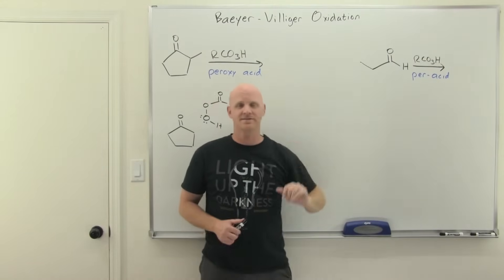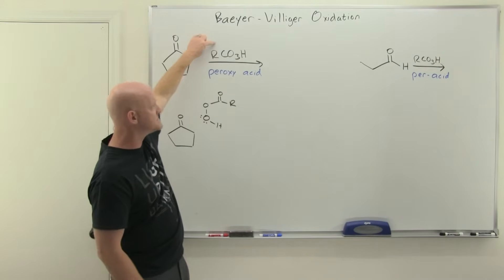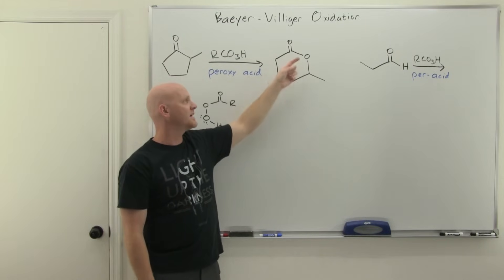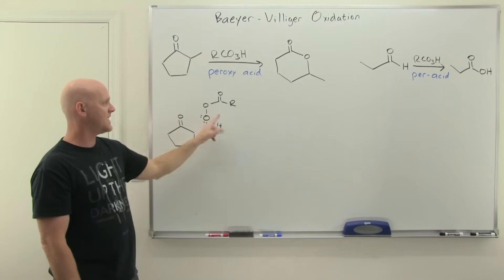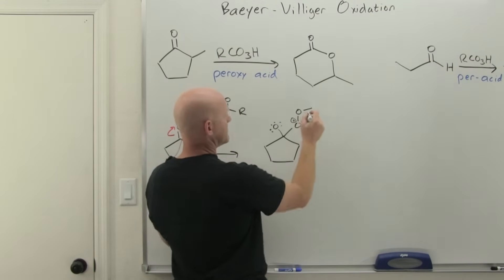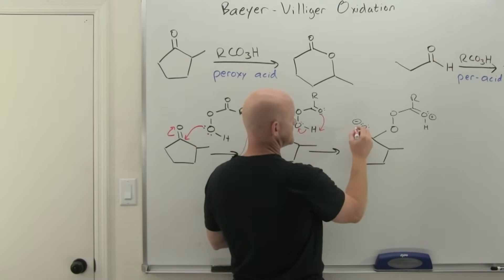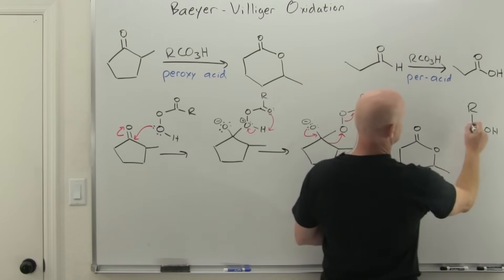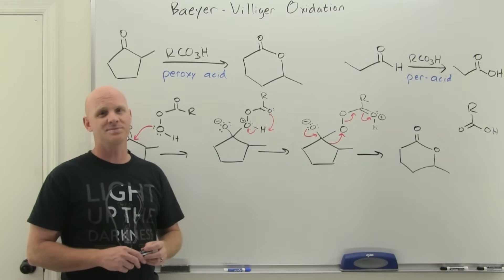19.8 Baeyer Villiger Oxidation | Organic Chemistry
In this lesson Chad provides a succinct lesson on the Baeyer-Villiger Oxidation which converts ketones to esters and aldehydes to carboxylic acids.  The full mechanism with all arrow pushing is included.

00:00 Lesson Introduction
00:29 Introduction to the Baeyer-Villiger Oxidation
02:36 Baeyer-Villiger Oxidation Mechanism